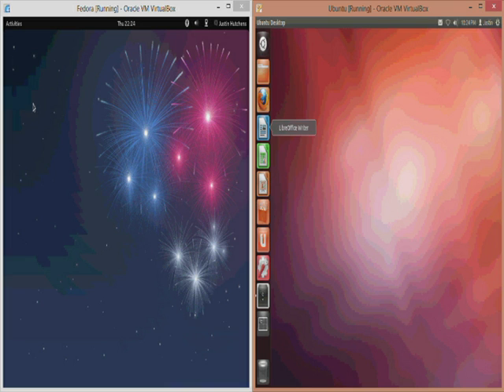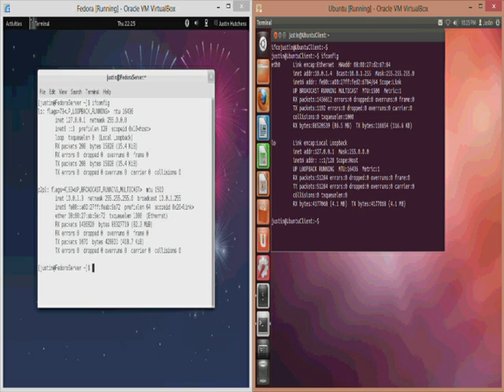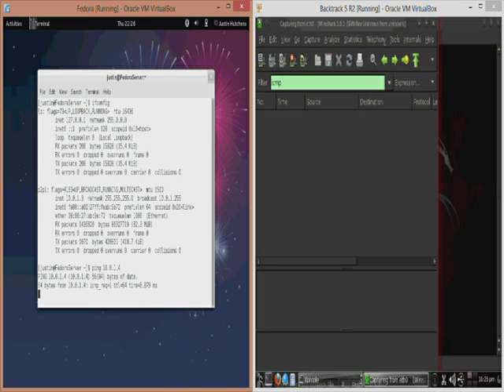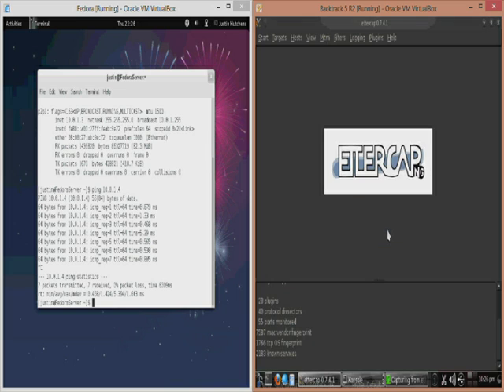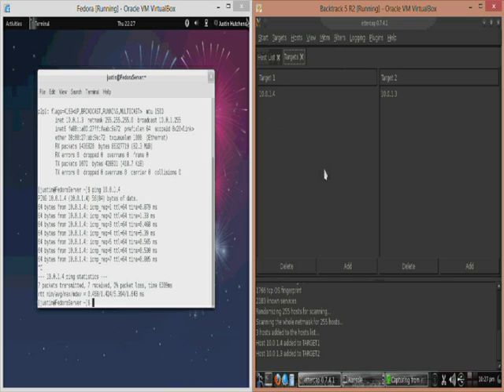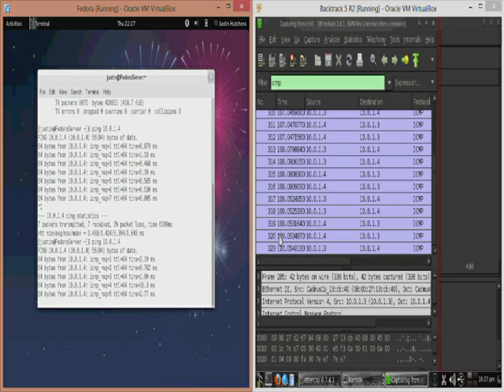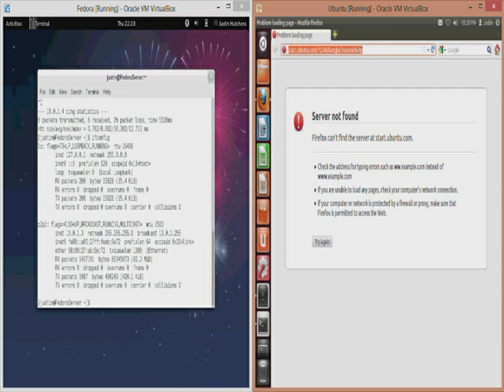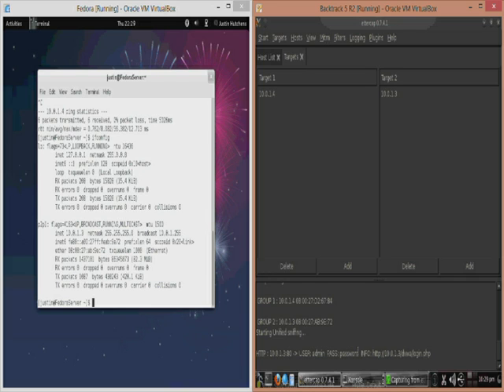Man in the Middle Attack (MITM) with Ettercap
In this tutorial, I will demonstrate how to use Ettercap to perform a Man-in-the-Middle (MITM) attack.  I will use ARP poisoning to sniff traffic between a Ubuntu workstation and a Fedora Web Server that is hosting DVWA (Damn Vulnerable Web App) to acquire the username and password.